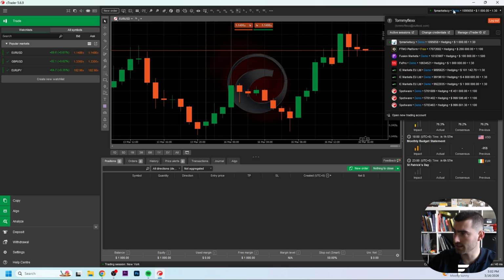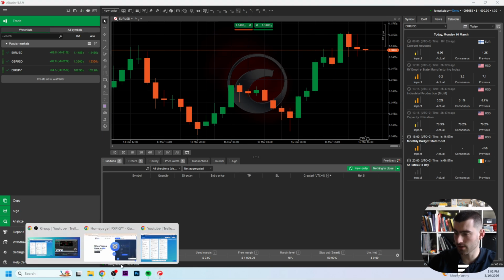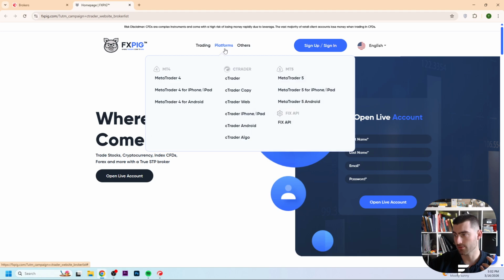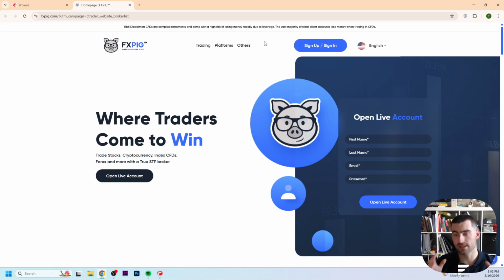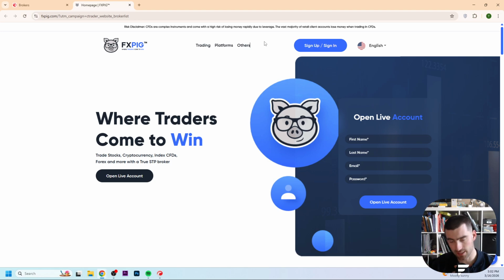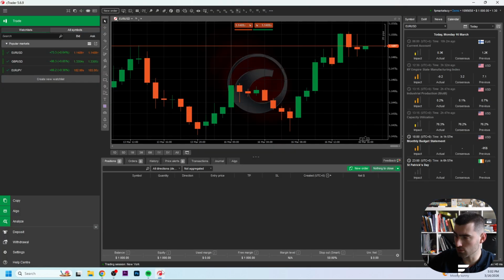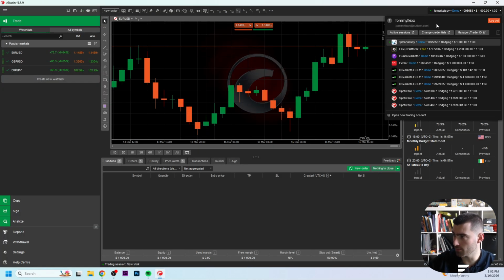How to CONNECT FXPIG to cTrader (Easy Guide 2026)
How to CONNECT FXPIG to cTrader (Easy Guide 2026) – in this beginner-friendly guide, you’ll learn exactly how to link your FXPIG account to cTrader. This tutorial explains how to download cTrader, log in using your FXPIG credentials, select the correct trading server, and start trading forex, crypto, indices, or CFDs directly from the platform. Perfect for beginners who want a clear, step-by-step method to connect FXPIG to cTrader in 2026.